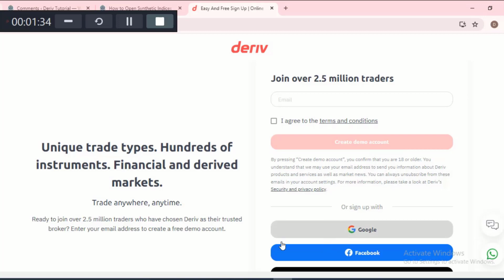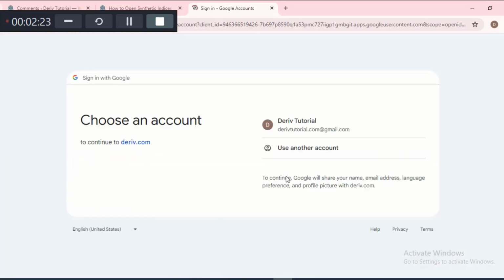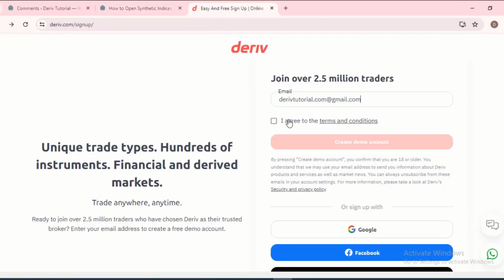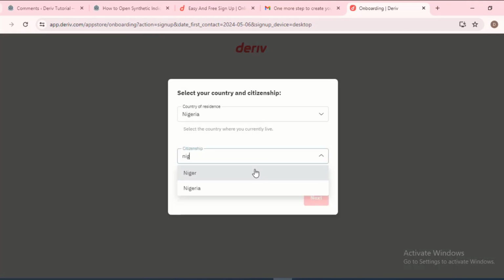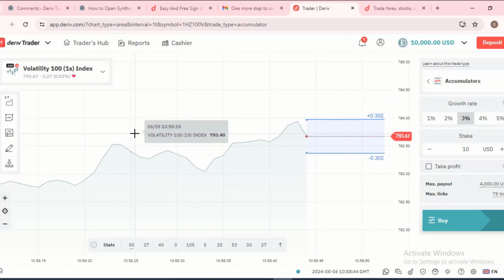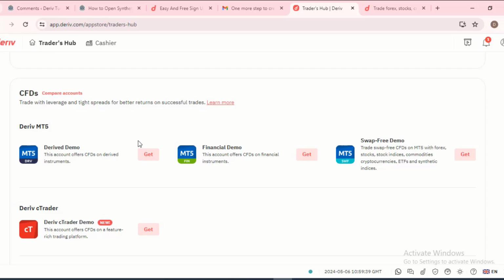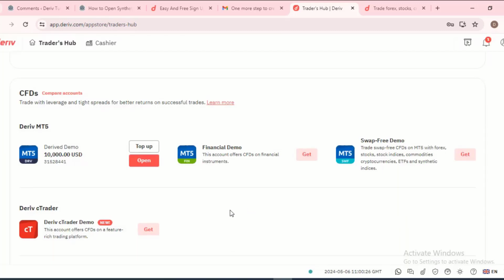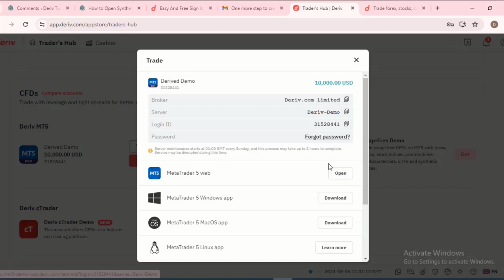How to Open Synthetic Indices Demo Account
In this video, I will show you how to open synthetic indices Demo account on Deriv.
If you are getting started with synthetic indices trading, it is very important you start with demo account to practice trading the synthetic indices pairs with a demo account and then get use to the platform used in trading it.

Timestamp
00:00 Intro
01:04 Signing Up on Deriv
04:33 Creating Synthetic indices Demo account
06:24 Connecting Synthetic indices account to MT5
07:28 Conclusion